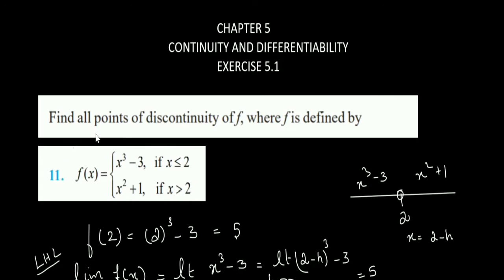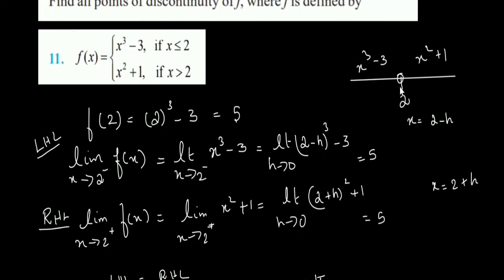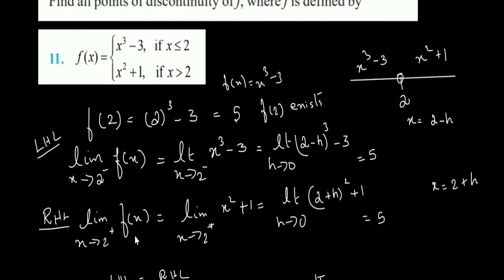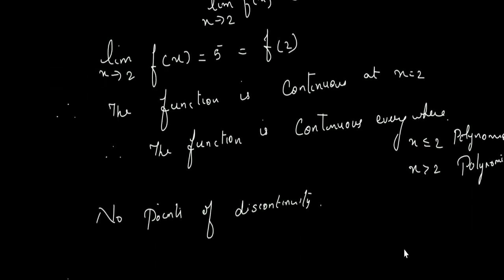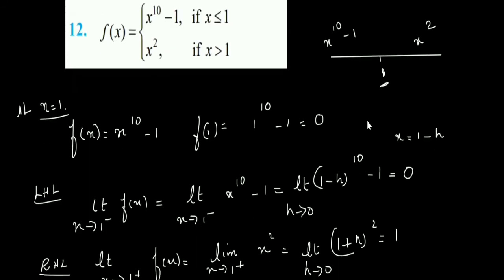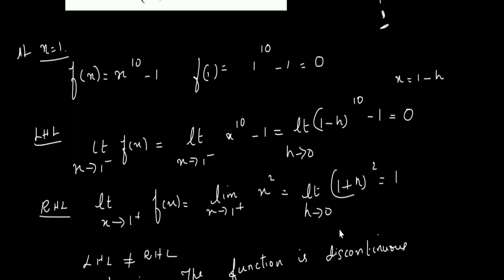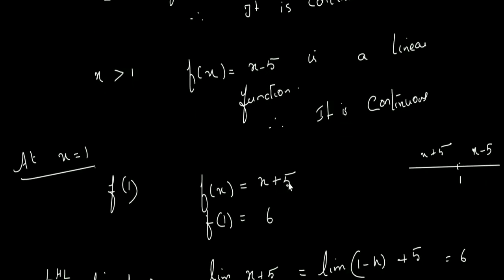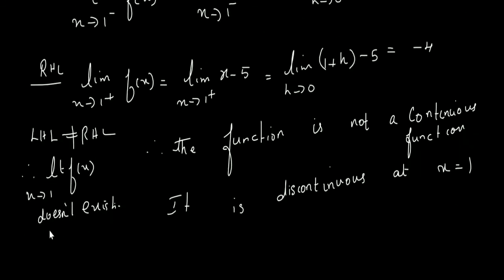CLASS 12 NCERT SYLLABUS CHAPTER 5 EX 5.1 Q 11,12,13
CONTINUITY AND DIFFERENTIABLITY